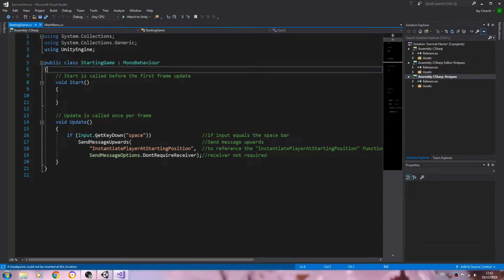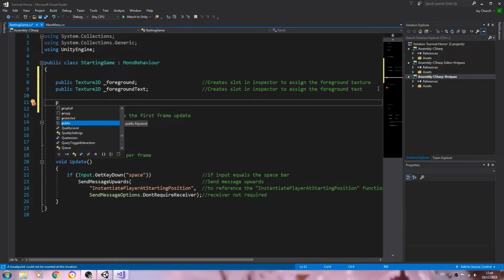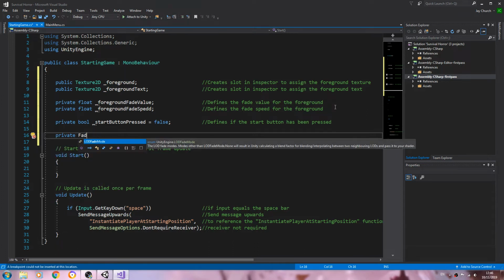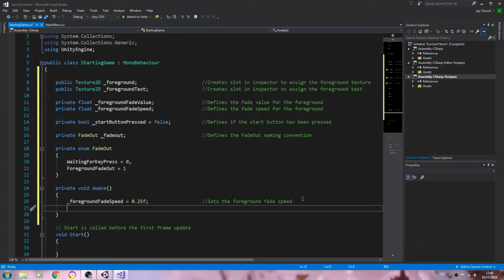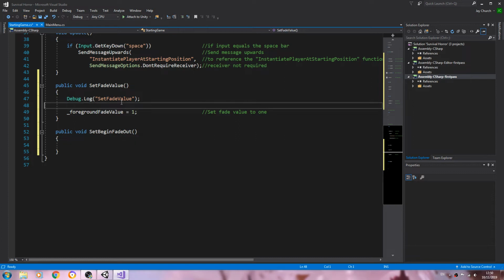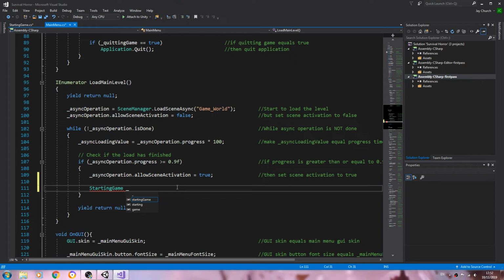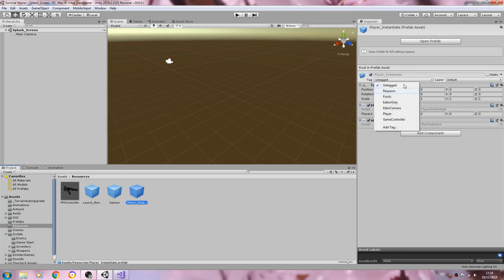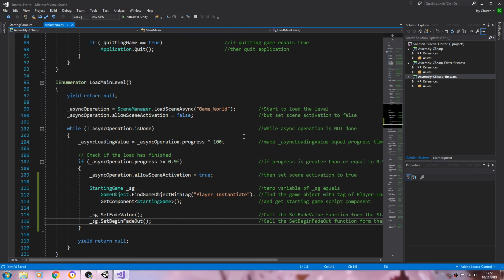Survival Horror #237 Massive Overhaul Part 38 Scene Setup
In this lesson we begin to add more code to our starting game script.